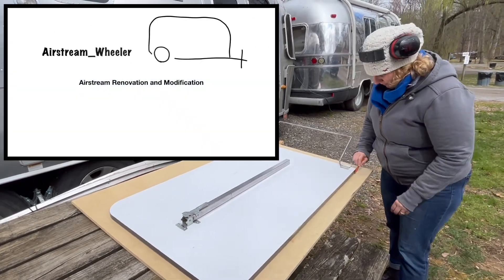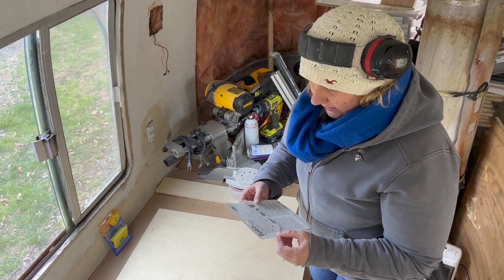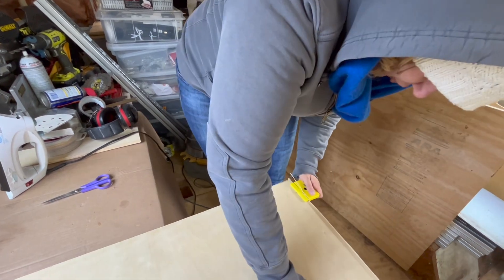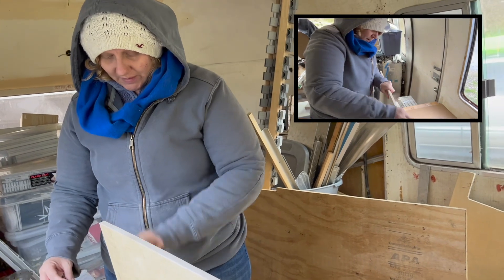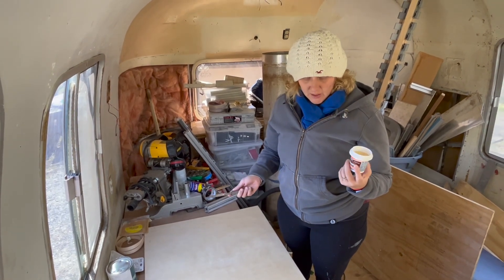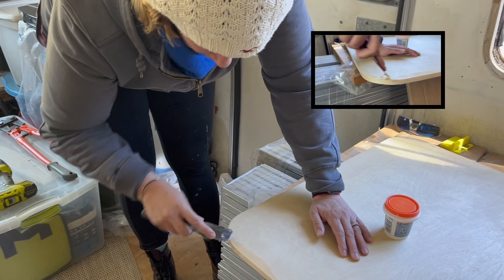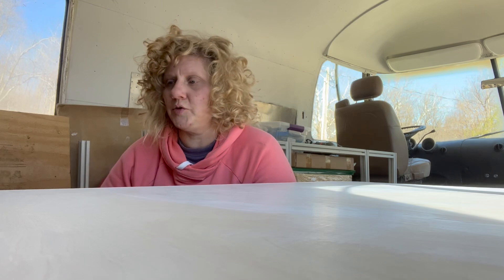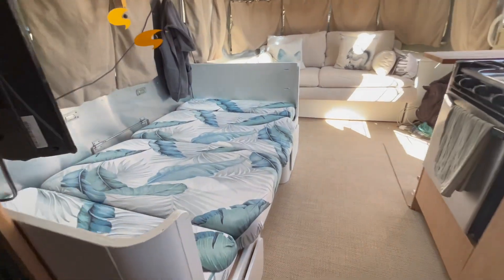DIY Plywood Table Edge Banding for RV/Airstream Dinette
Welcome to Airstream_Wheeler!
Shanna does a skill building project to see if she can learn to use edge banding on cut plywood. The goal is to give upcoming work in Dream Boat, our 1977 Airstream Argosy 20ft Motorhome, a more finished look.

Edge Banding
Edge Banding Trimmer

~Airstream_Wheeler